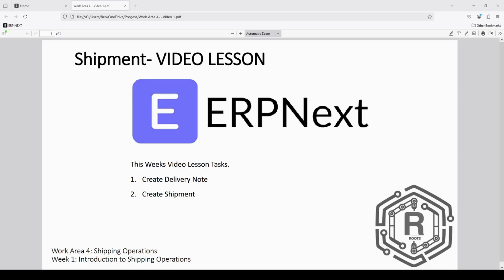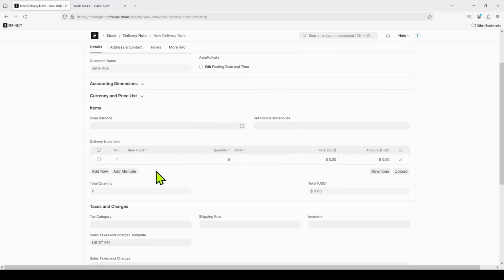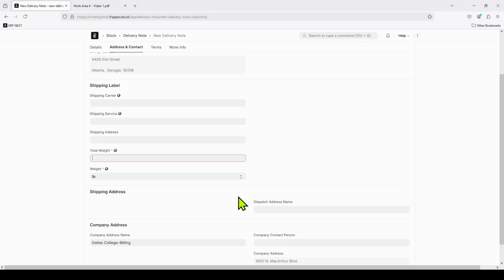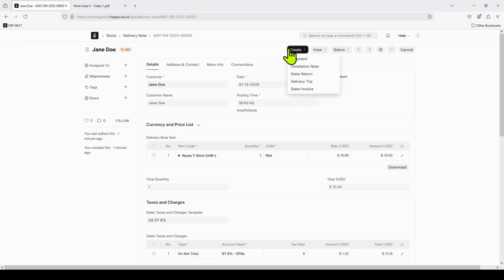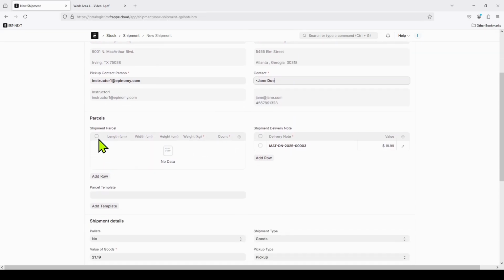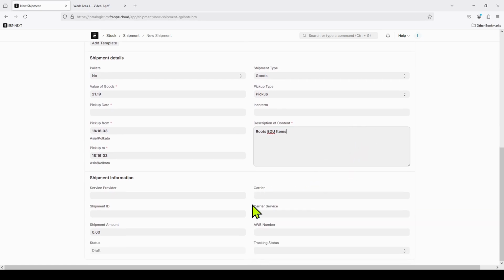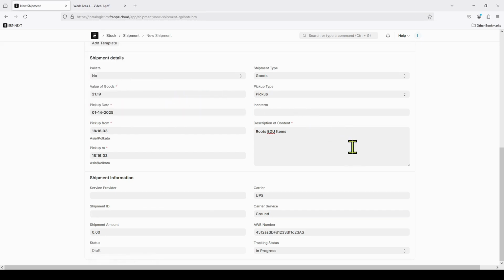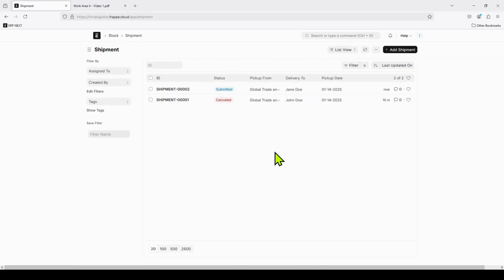ERPNext Shipping Operations — Week 1 | Intralogistics Automation | ROOTS Education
Outbound shipping operations in ERPNext, week 1 of the ROOTS Education Intralogistics Automation Program.